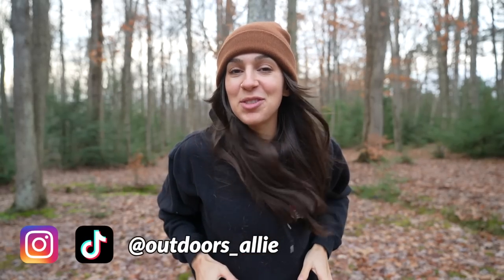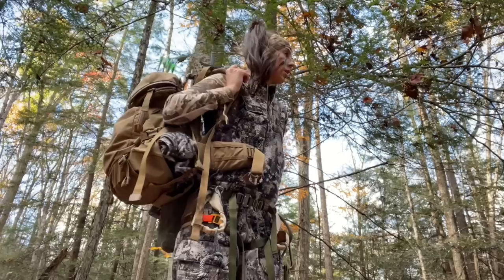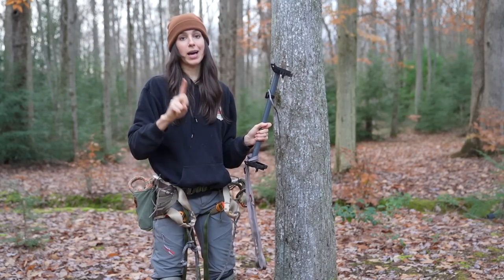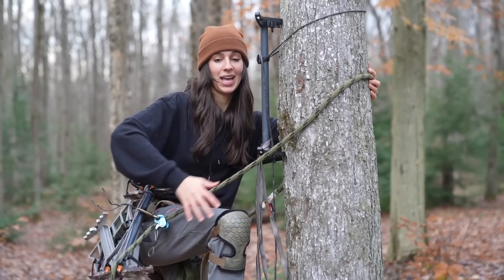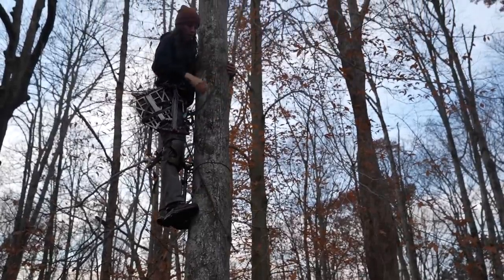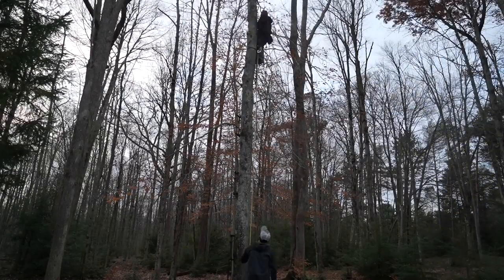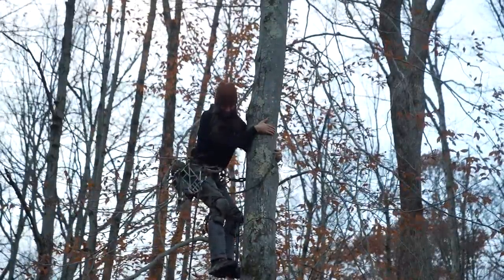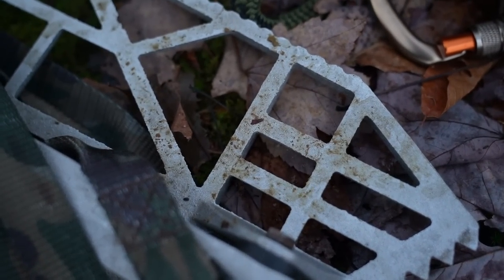BEST Climbing Sticks For Saddle Hunting * Mobile Hunting *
I've always wondered how high I actually get with my climbing sticks, so I pulled out a measuring tape, climbed a tree as high as I could and measured the results. I've been working on climbing higher while hunting in order to avoid getting busted and had great success with it this past hunting season. Here I'm using four Tethrd One Climbing sticks, along with other saddle hunting gear by Tethrd.

** Other Hunting Gear I Use
Trail Cameras
Sitka Fanatic Bibs (MEN'S version)
Sitka Fanatic Jacket (MEN'S version)
Sitka Beanie (MEN'S version)
Muddy Ladder
Easton Axis Arrows
Scent Spray
Bino Harness
Safety Harness
Skinning Knife